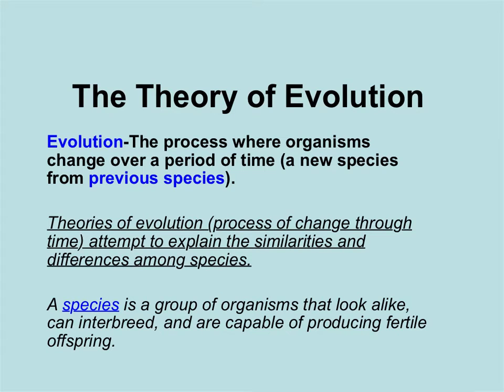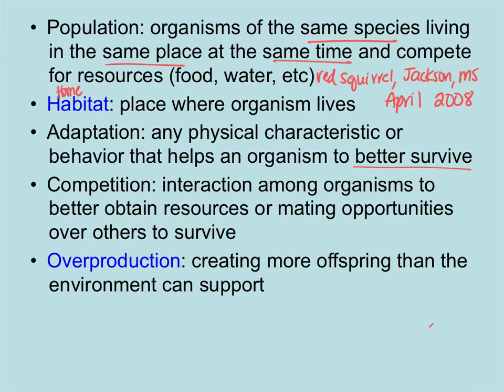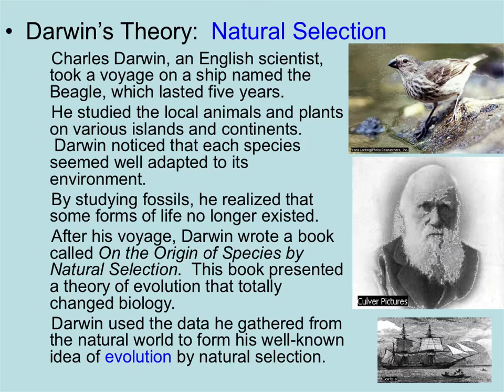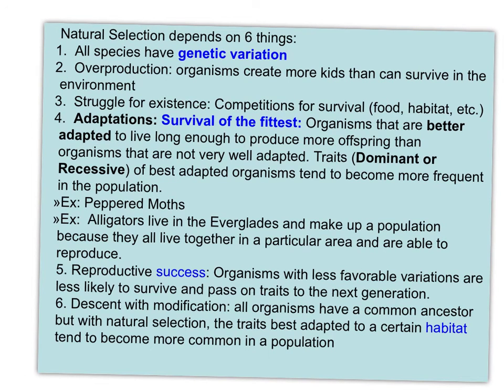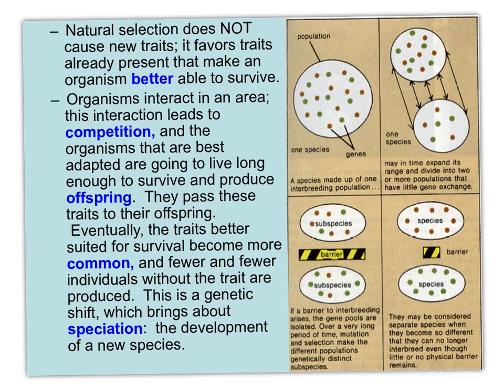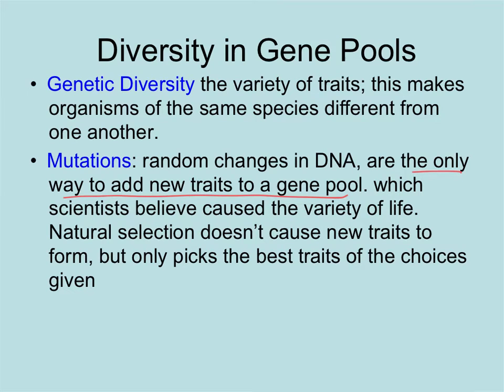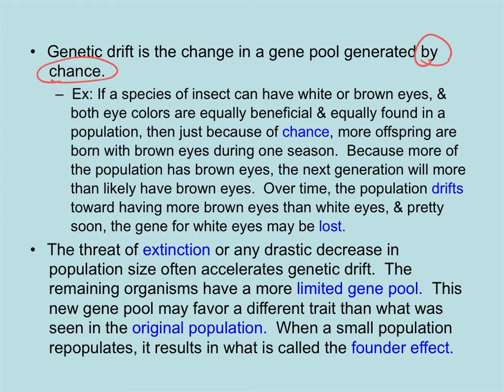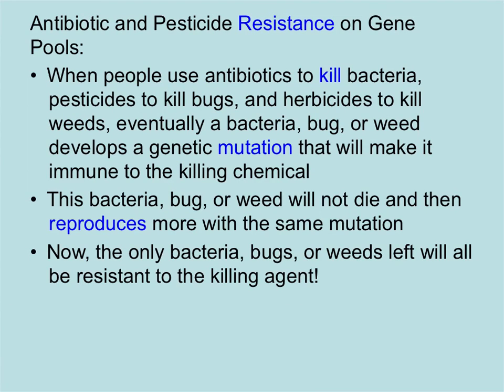Unit 8: Evolution, Scientists, & Taxonomy notes video 3